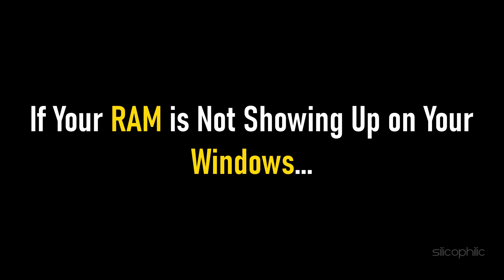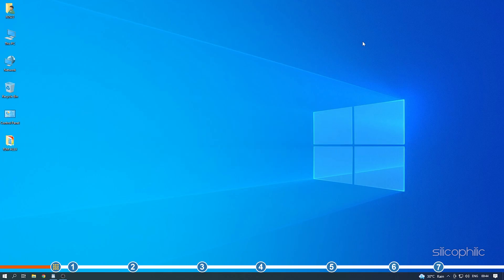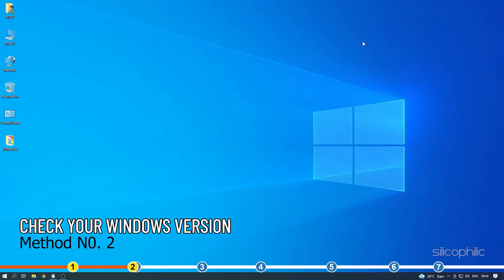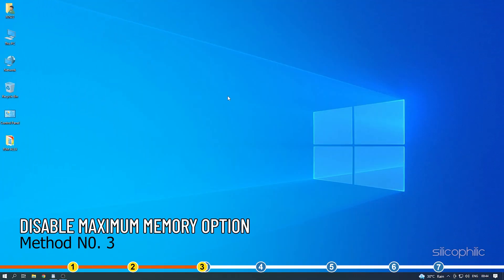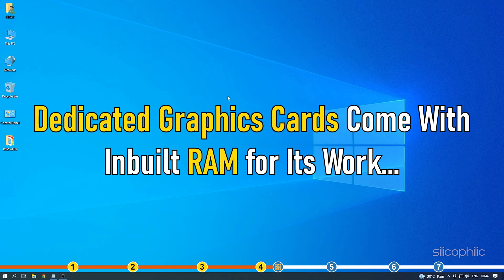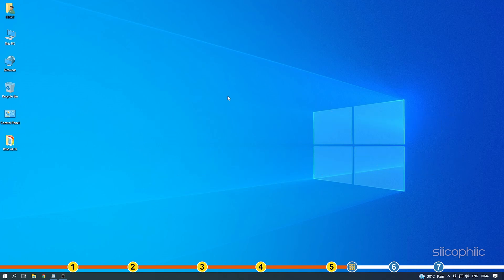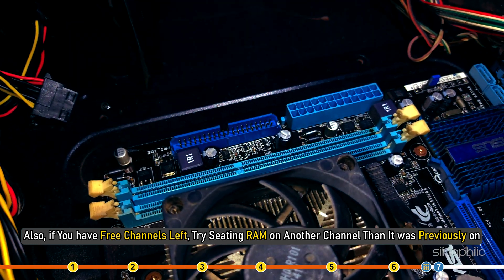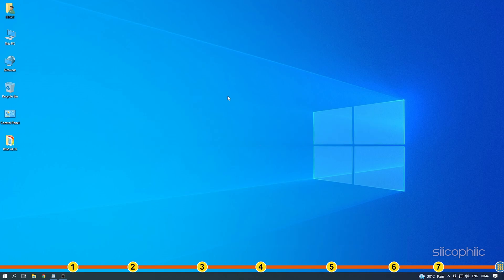FIX Installed RAM Not Showing Up | Ram Not Detected | Ram Not Recognized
If your RAM is not showing up on your Windows, then we know how to fix it. Watch this video till the end and learn how to solve it.

Timestamps:
00:00 Intro
01:18 Check Your Windows Architecture
02:09 Check Your Windows Version
03:08 Disable Maximum Memory Option
03:58 Check for Usable RAM
04:58 Check Motherboard’s RAM
05:51 Try Reseating RAM
06:29 Seat the RAM in Another PC